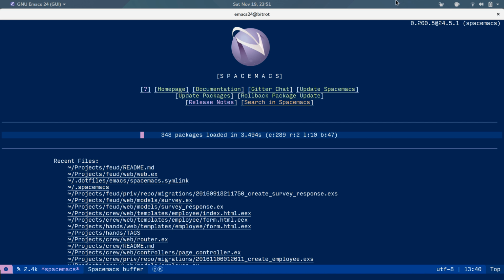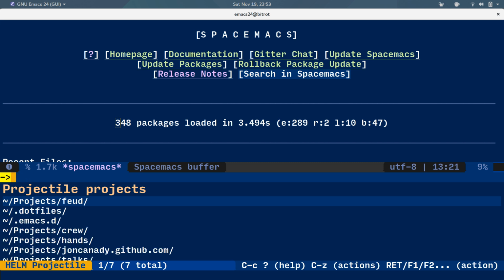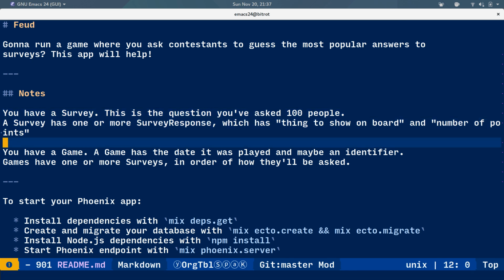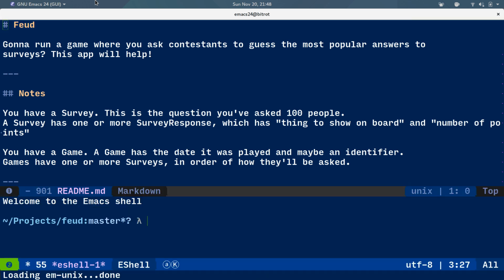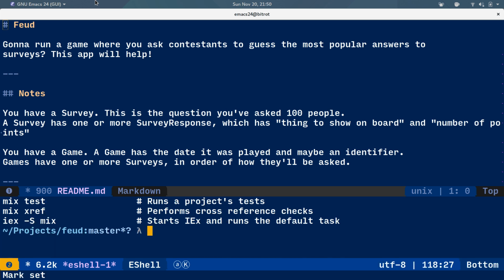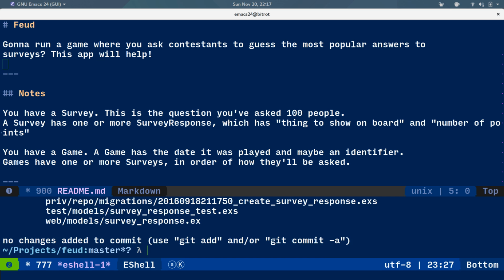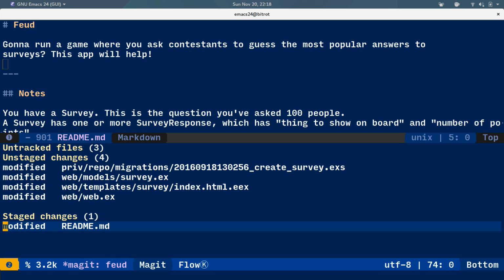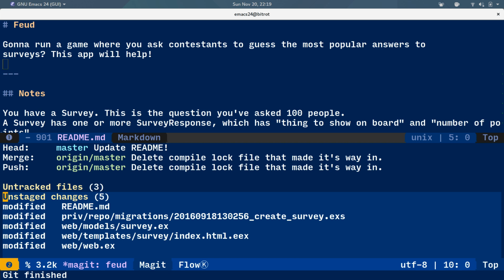Development Workflow with Spacemacs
How I’m shipping software as on Nov 2016. Spacemacs is dope and you should all be giving it a shot.